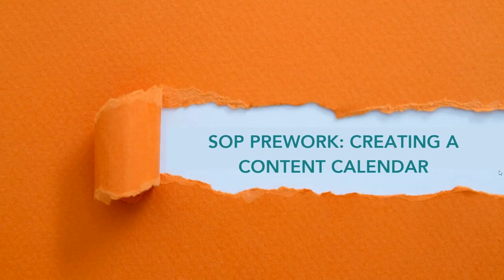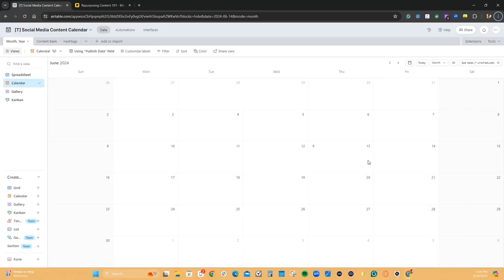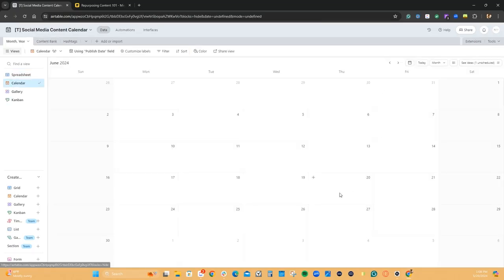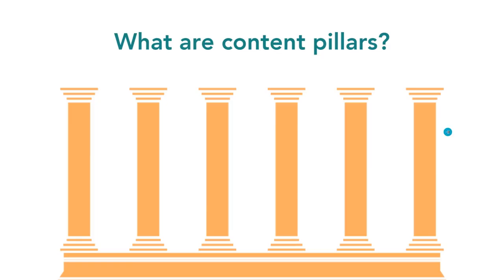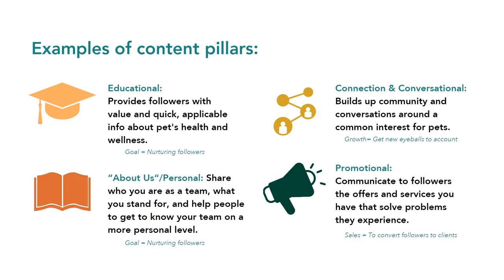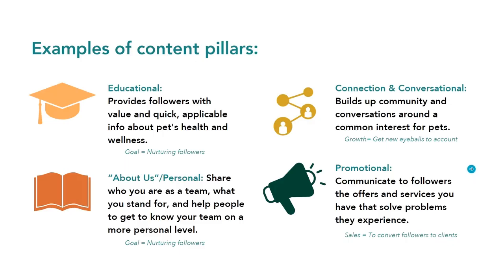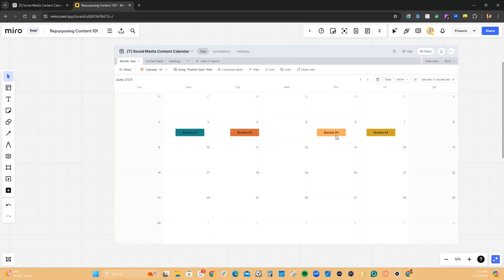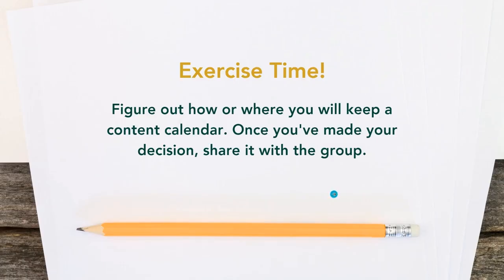The Easiest Way to Plan Vet Social Media Posts (Without Getting Overwhelmed)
Struggling to stay consistent with your vet clinic's social media posts? A content calendar is gonna be a powerful tool for you, and I'm gonna show you how!

🤳Get access to monthly post ideas, a template library, monthly marketing classes, and more social media resources built for veterinary clinics

💕 CONNECT WITH CHEYANNE